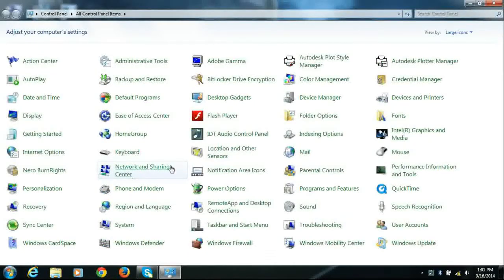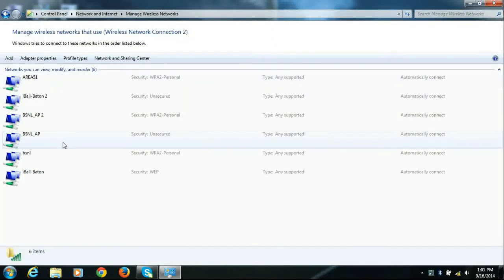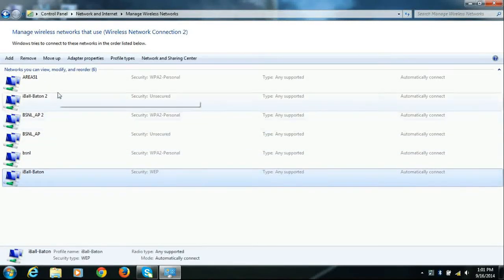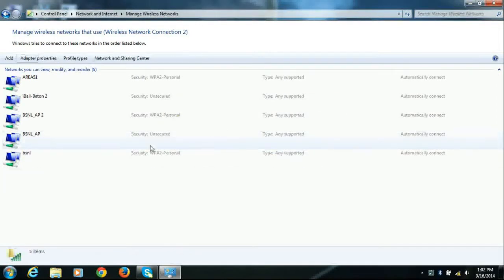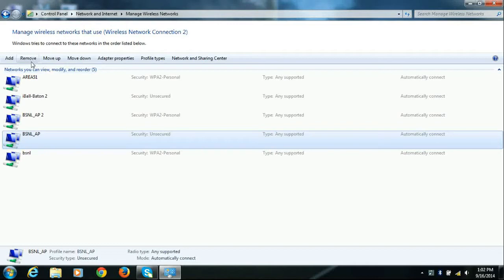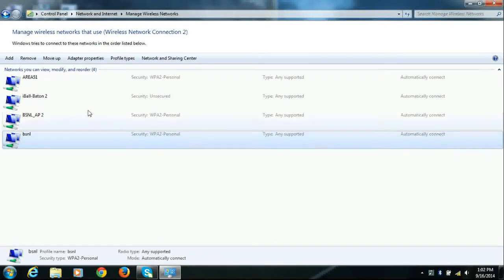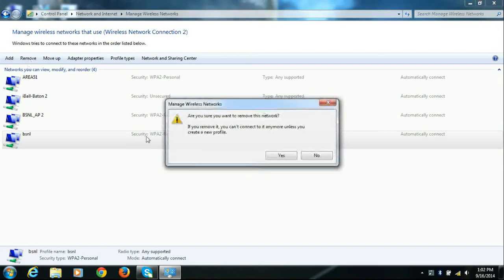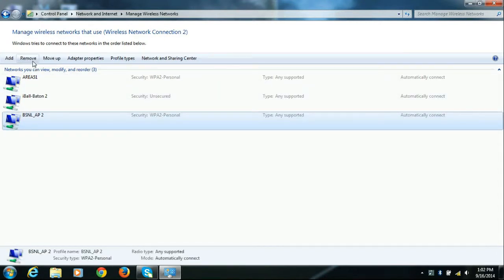How to delete saved wifi connections windows 7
How to delete saved wifi connections in  windows 7.